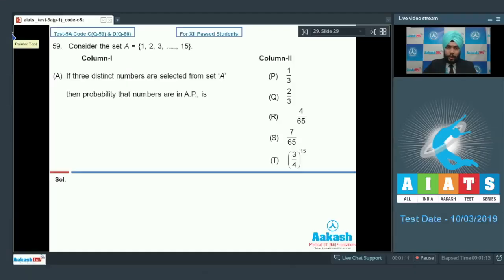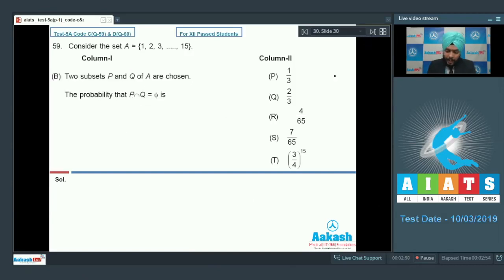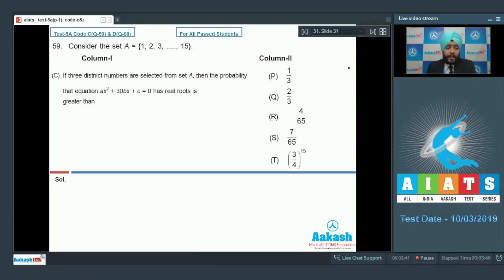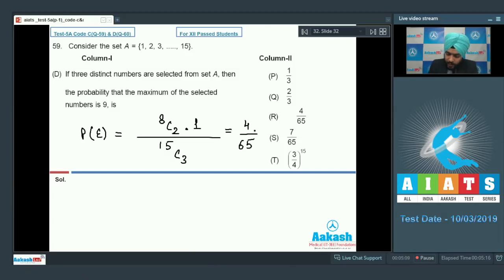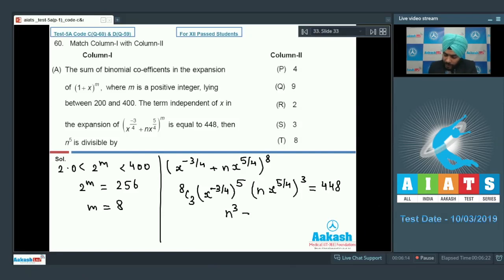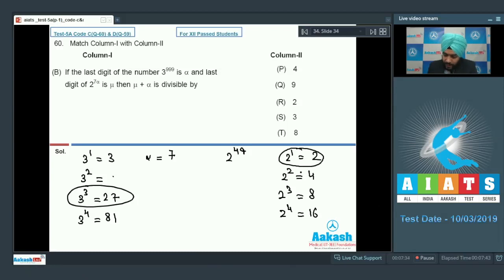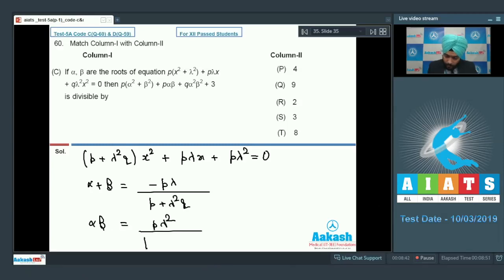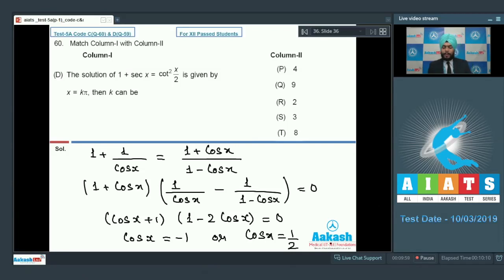AIATS TEST 5A PAPER 1 Code C&D For XII Passed Students MATHEMATICS JEE Advanced 2019 Q59 to 60